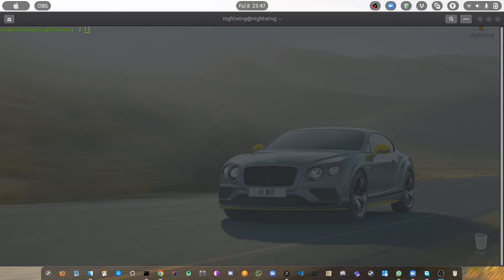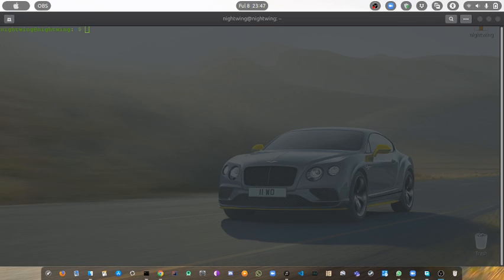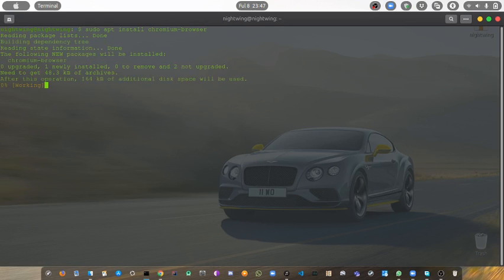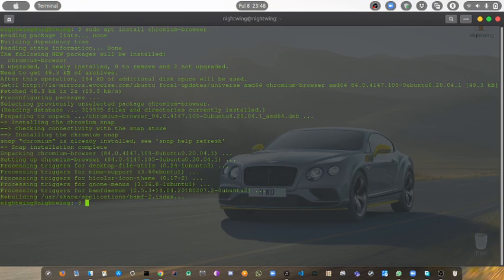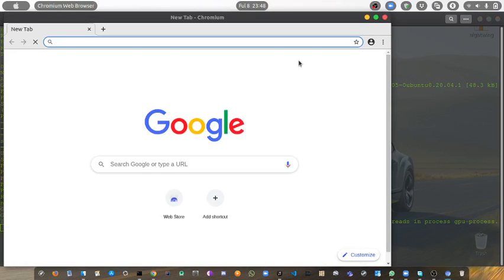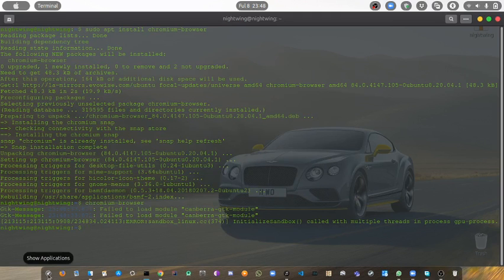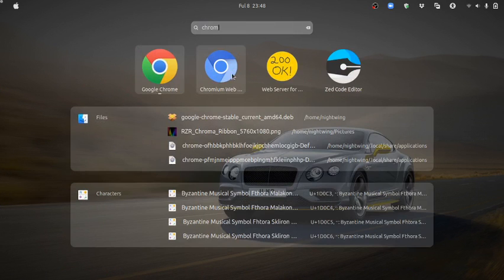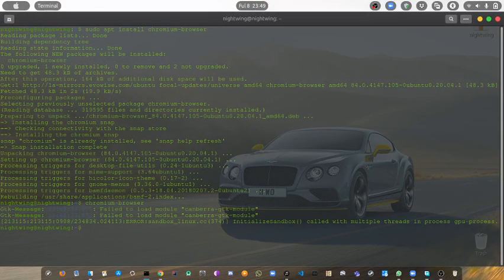ubuntu install chromium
this is a short tutorial on how to install chromium-browser for linux beginners